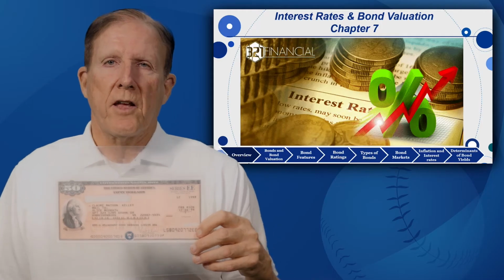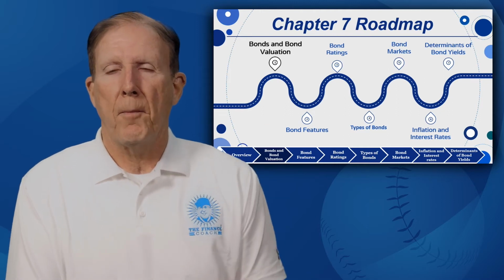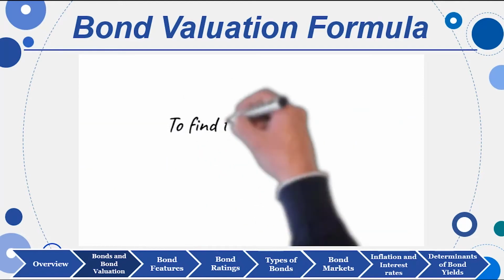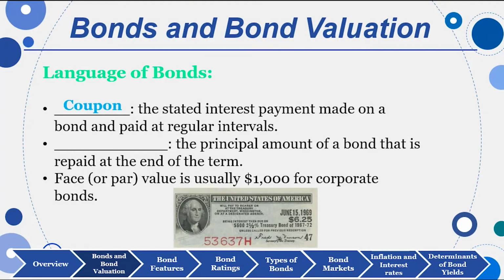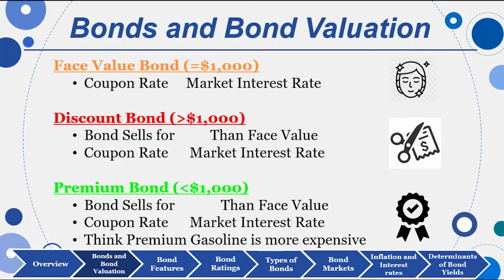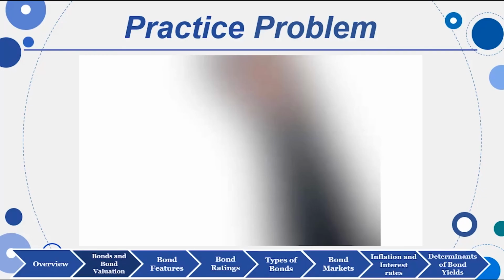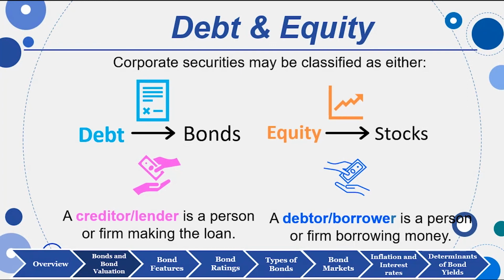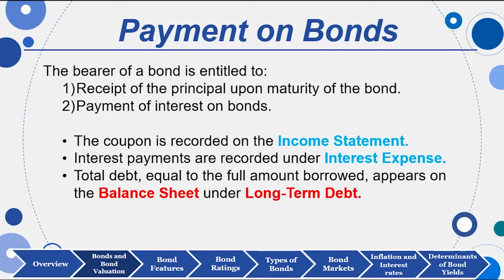Session 07: Objective 1 - Interest Rates and Bond Valuation (2023)